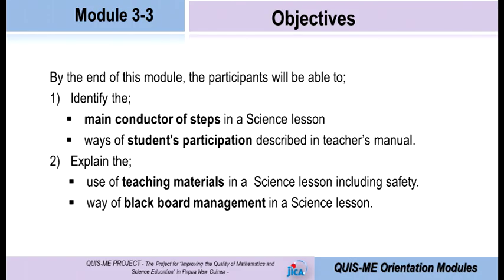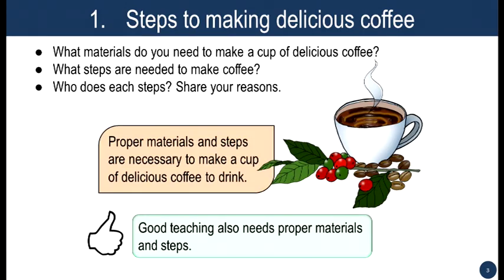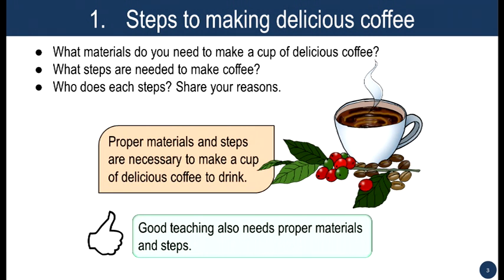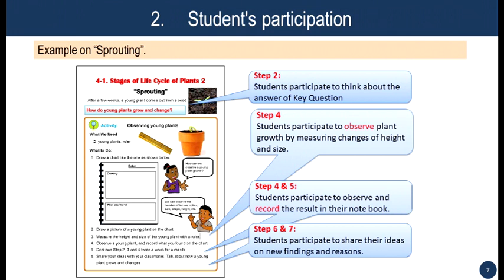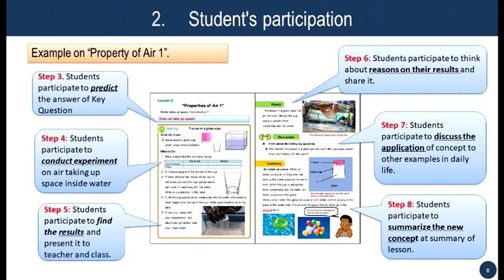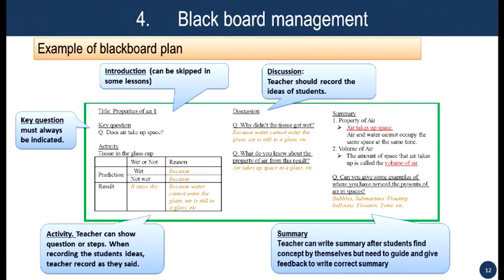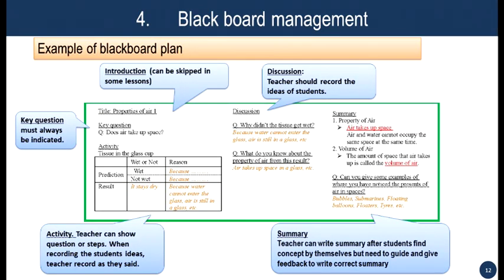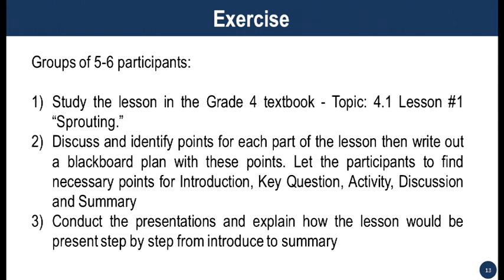Module 3 3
QUIS-ME Project, Orientation Kit Video